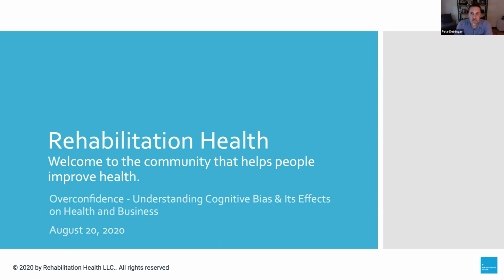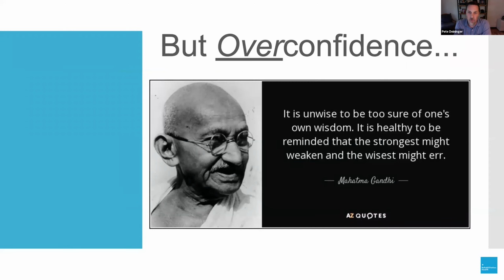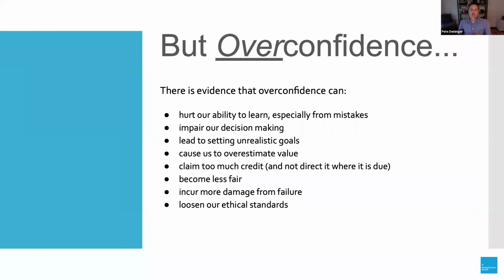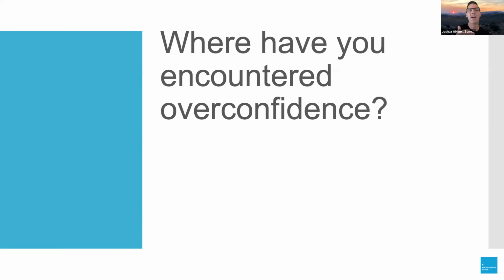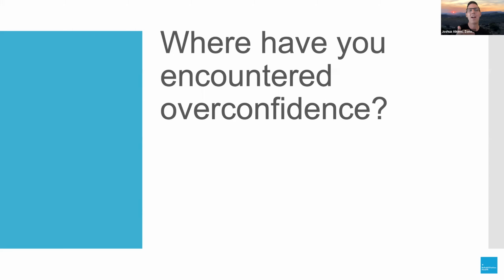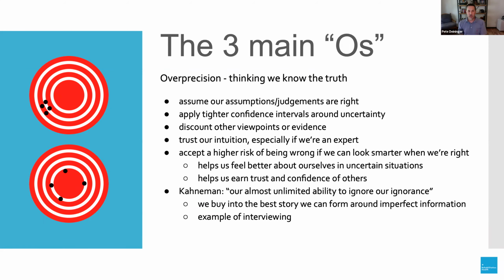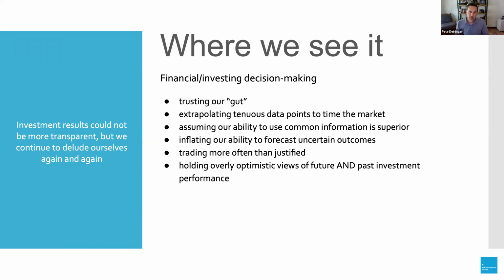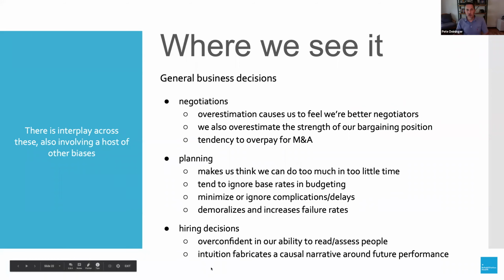Pete Deininger.8.20.2020_Full Conversation